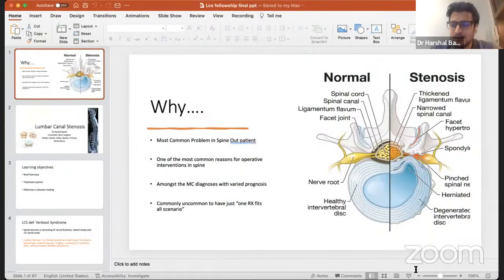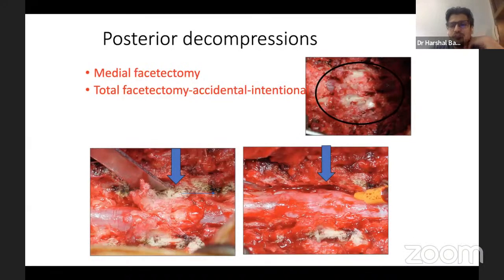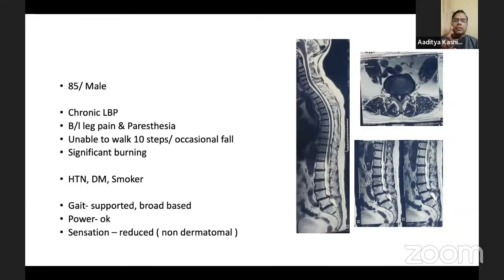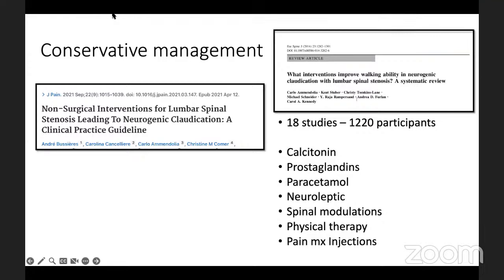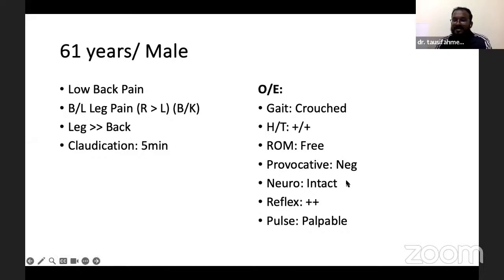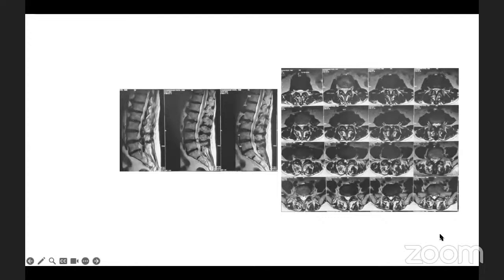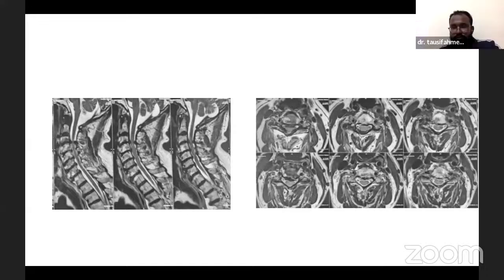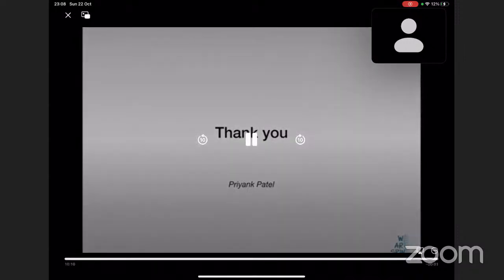Virtual Spine Fellowship by WeAreSpine - Session 2